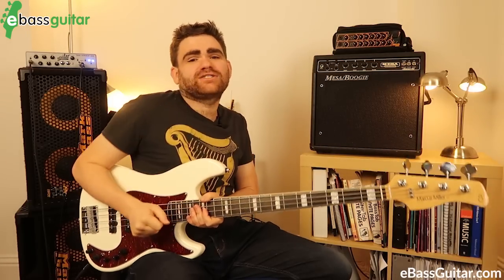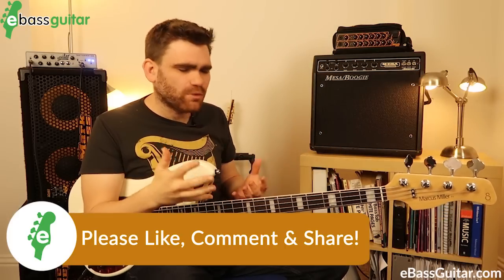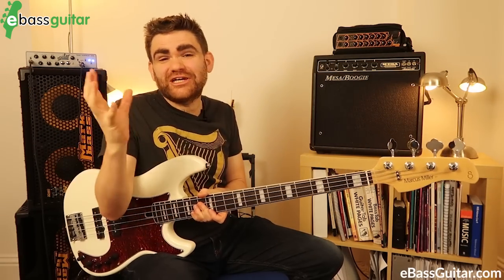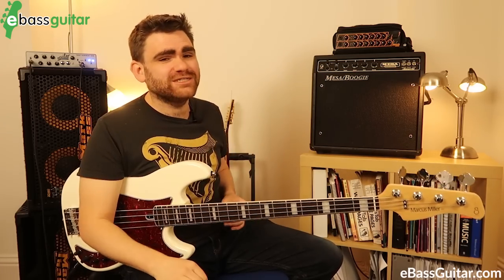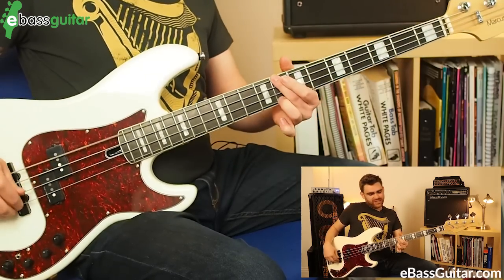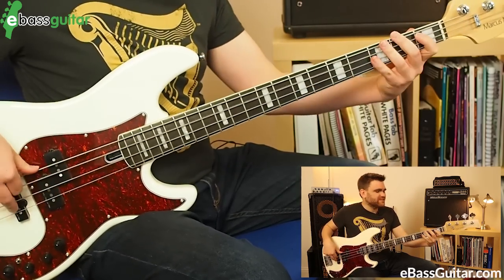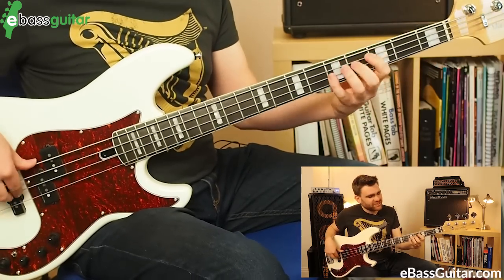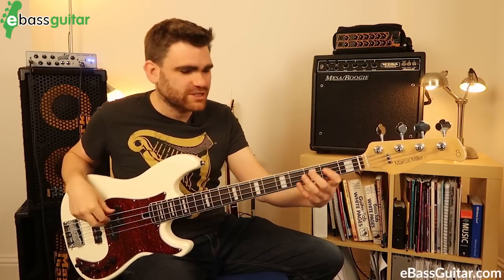Learn How to play perfect slides With This Jaco Pastorius Inspired Groove (& learn the fingerboard)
In this bass guitar lesson, James will teach you ways on how you can perform slides and also discuss how to be more comfortable and familiar with moving on your fretboard...

About eBassGuitar